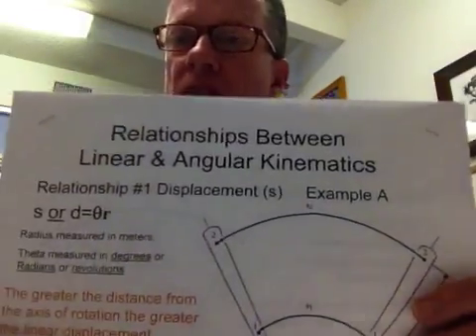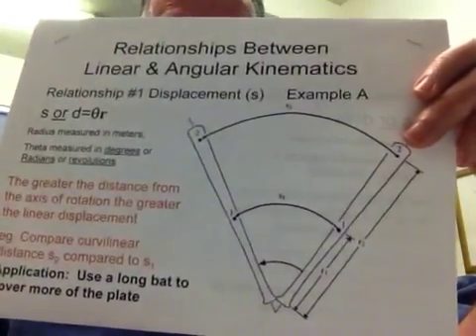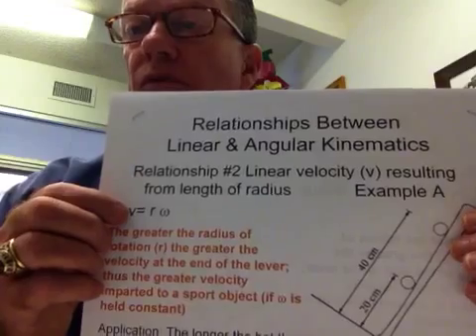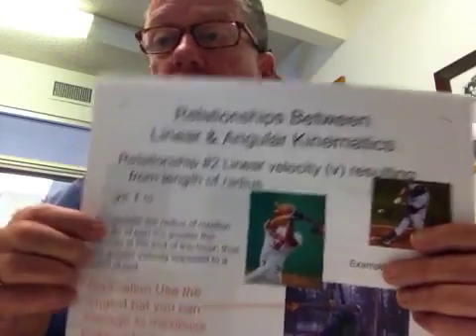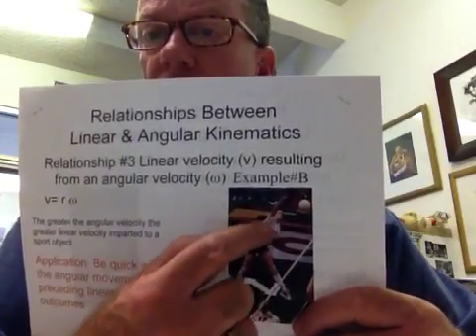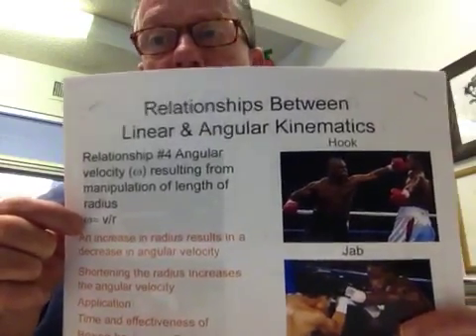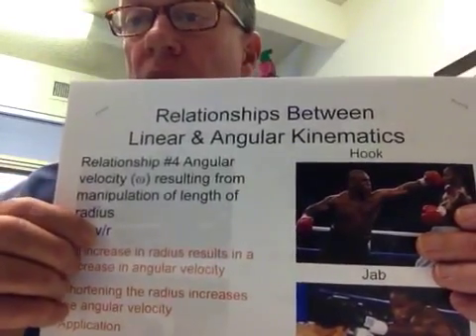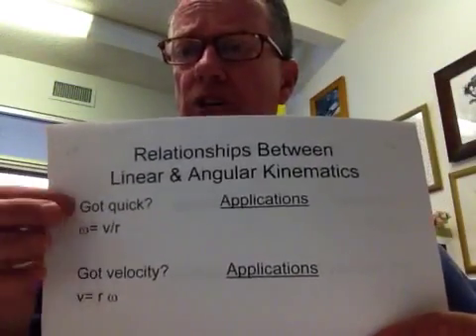Linear & Angular Kinetics Interplay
KPE325